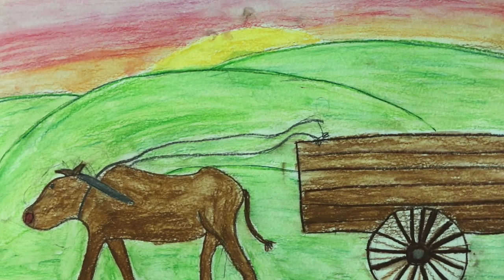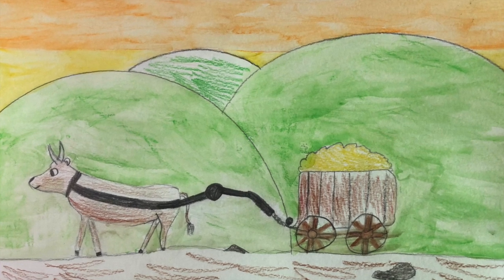Pictures at an Exhibition 2018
A collection of artworks presented by Leaning Tree Steiner School, Geraldton WA. Inspired by the orchestral version of Pictures at an Exhibition by Maurice Ravel, to recapture the lost artworks of artist Victor Hartmann. Students worked with Visual Arts teacher Dani Vanags and ACO Violinist Peter Clarke through an Arts program written by Violinist Sharon Roffman to create their own interpretation of works.